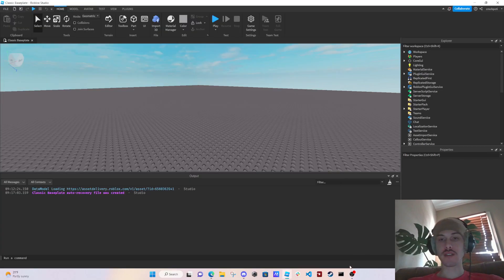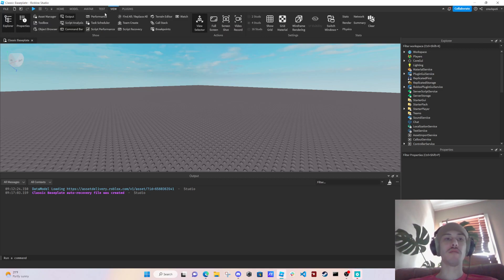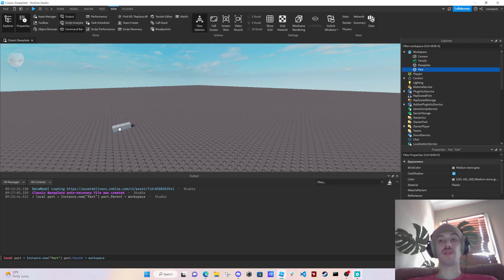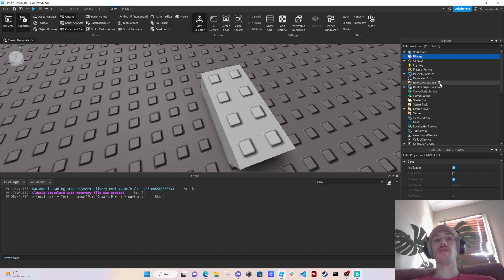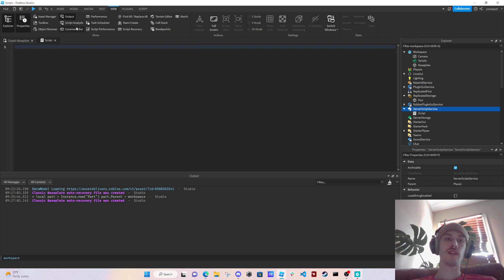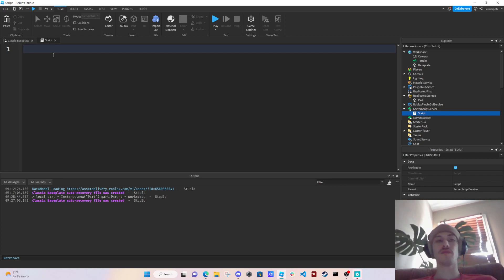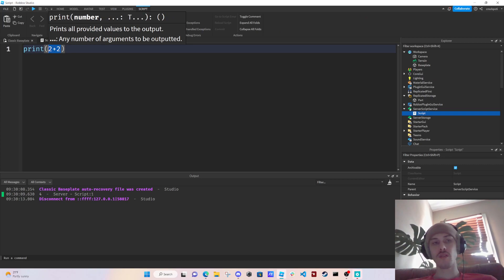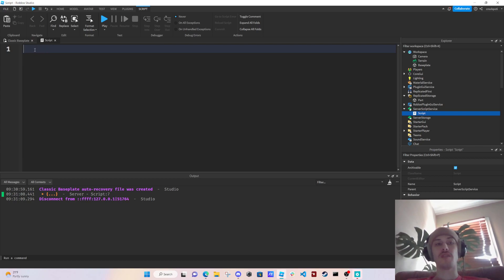roblox studio basics